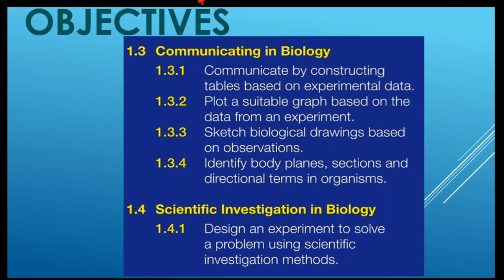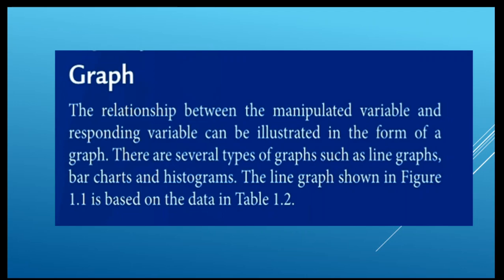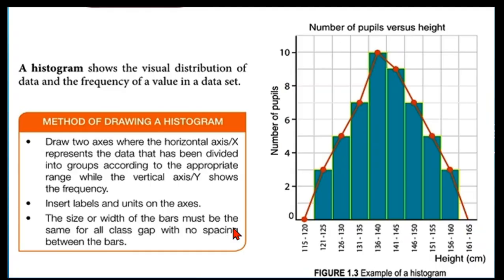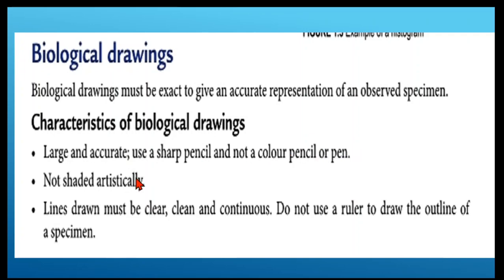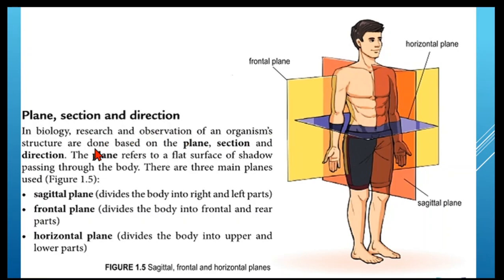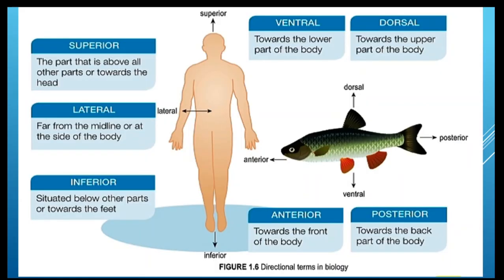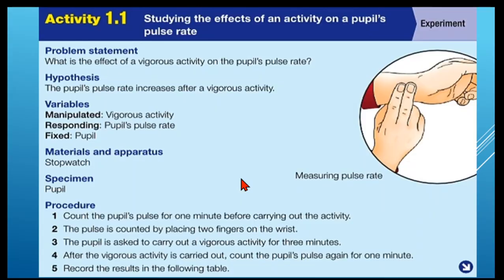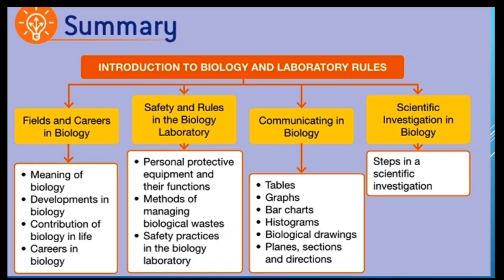BIOLOGY FORM 4- Chapter 1(1.3-1.4)|Communicating in Biology|Scientific Investigation in Biology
Communicating in Biology
Scientific investigation in Biology